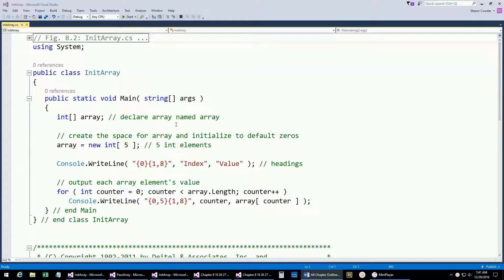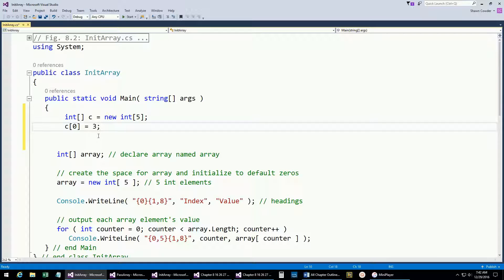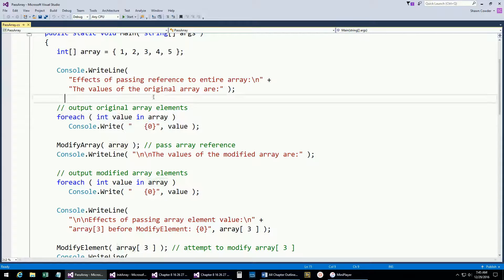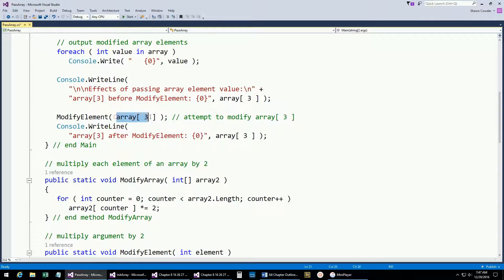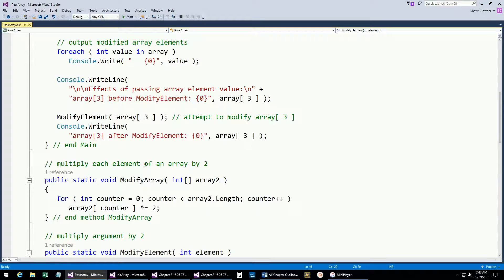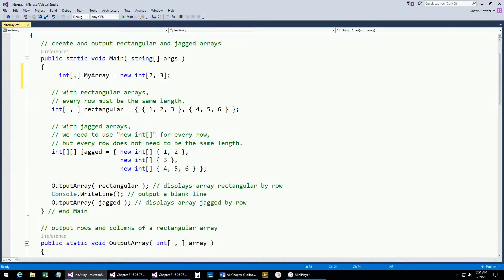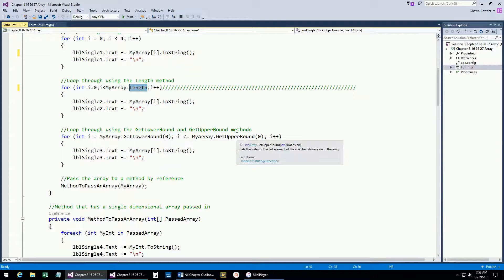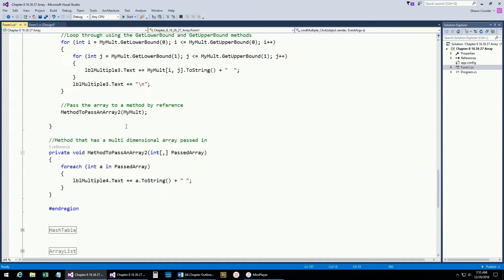Chapter 8 Arrays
Chapter 8   Arrays Lecture